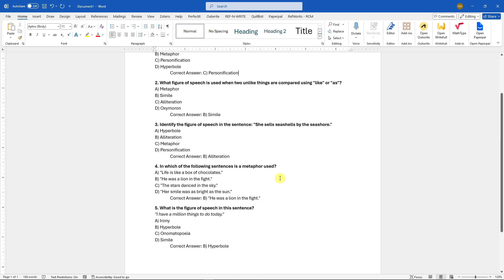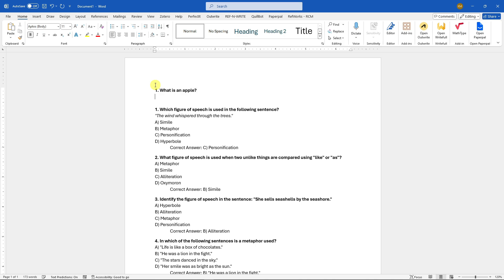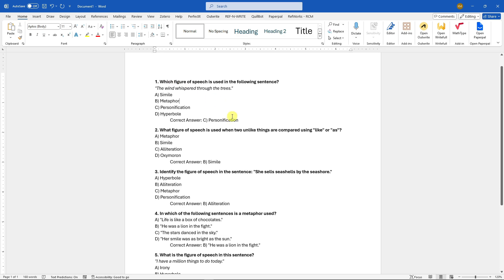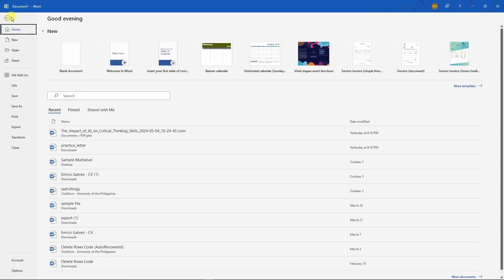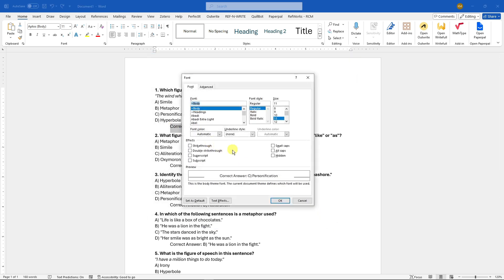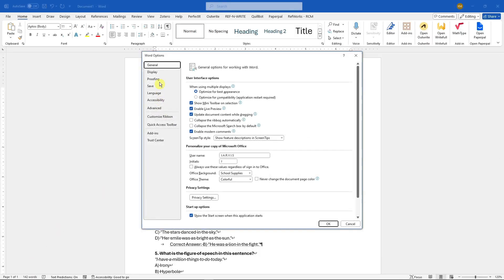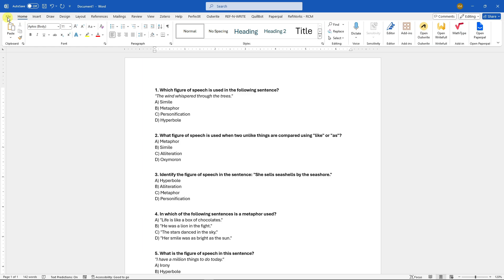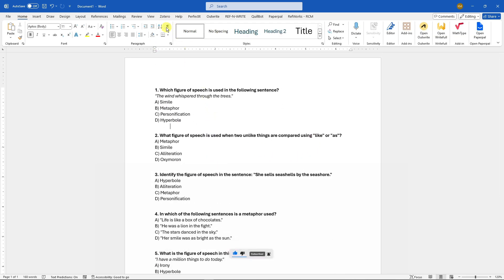Microsoft Word | Design a Quiz And Answer Key In Minutes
In this video, you'll learn how to quickly design a quiz and answer key in Microsoft Word. Whether you're a teacher, student, or anyone needing to create quizzes, we'll guide you step-by-step on how to efficiently build quizzes with multiple-choice questions, answer keys, and formatting options using Microsoft Word.

Discover how to make a quiz in Microsoft Word in minutes, perfect for assessments, practice exams, or even personal study guides. We’ll demonstrate how to create and format both the quiz and the answer key, ensuring a clean and professional layout. If you’re new to Microsoft Word or just looking for ways to speed up your workflow, this tutorial is for you.

Learn how to use Microsoft Word's powerful tools to organize quiz questions and answers, including MCQs and auto-generated answer keys. If you need a fast and easy way to create quizzes in Microsoft 365, this guide will show you exactly how to do it.